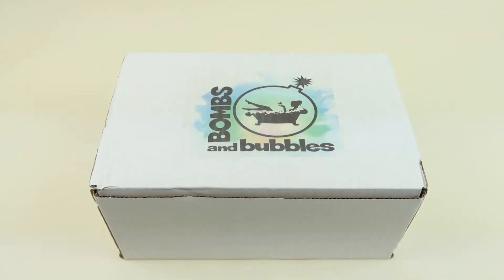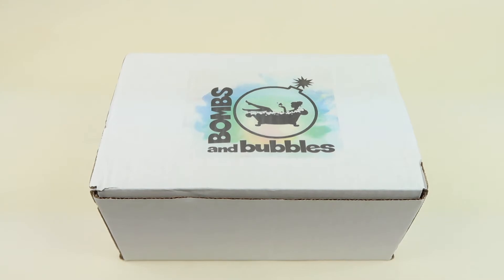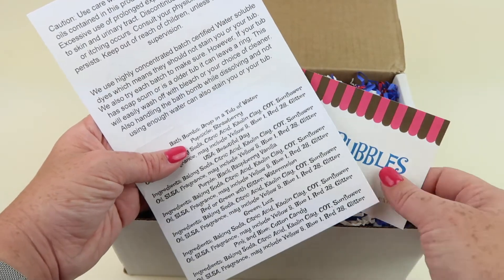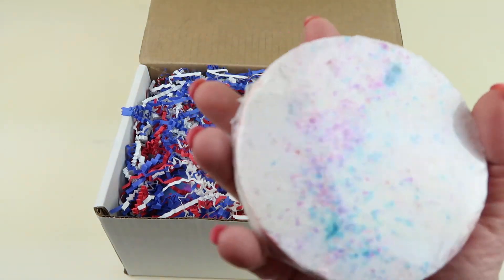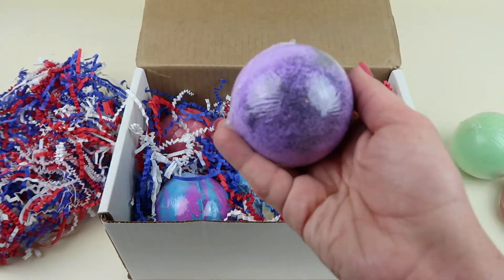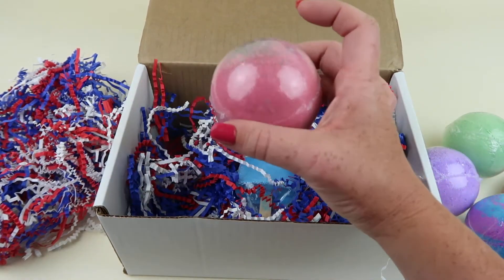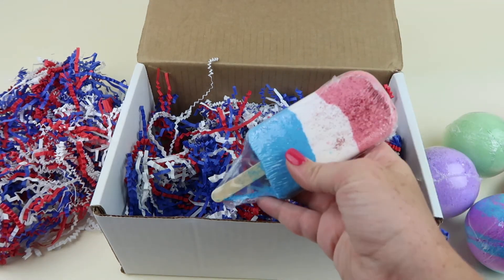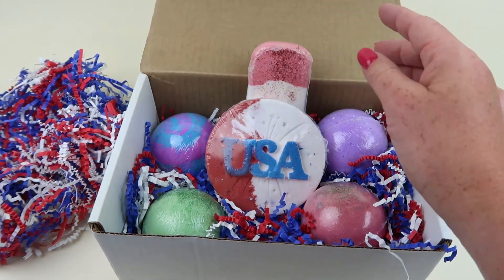Bombs and Bubbles July 2019 Bath Bomb Subscription Box Review + Coupon